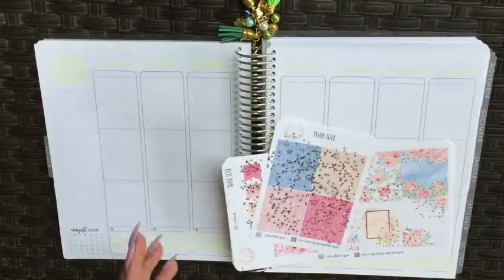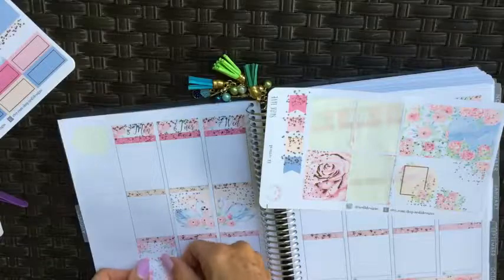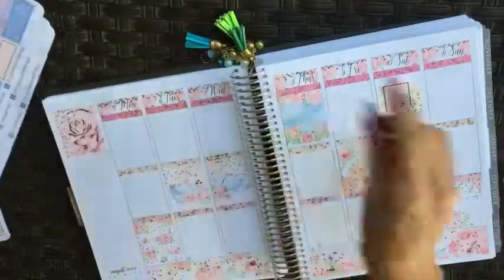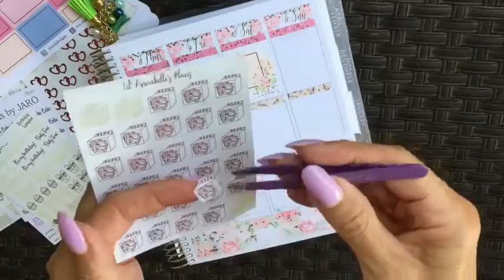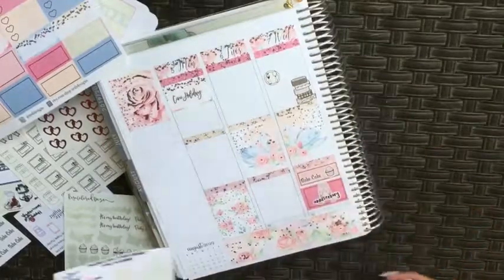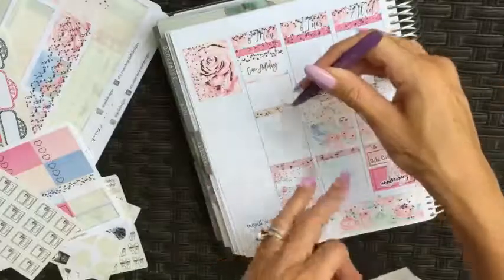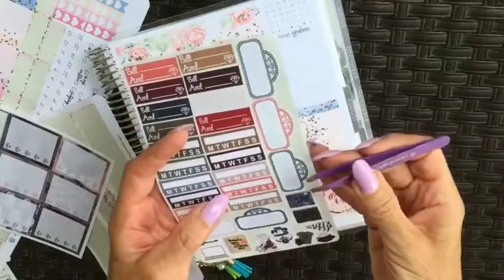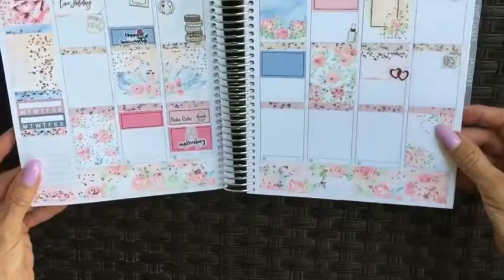EC Plan With Me| Anniversary Week | ft. Nedi Designs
Follow along as I plan my 20th Wedding Anniversary week, using a gorgeous foiled kit from Nedi Designs

Nedi Designs JODI25

ThePrairiePlanner JODI20

TabbyCatClips JODI10

Simply Beautiful Plans JODICAKE - 15%